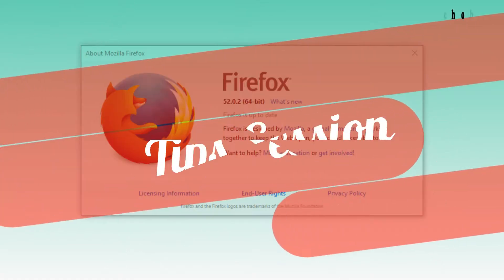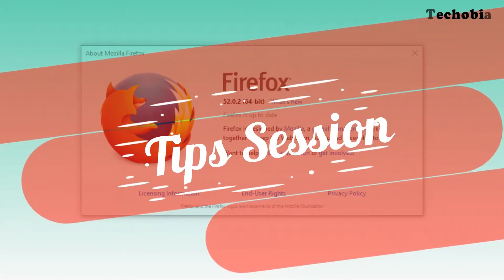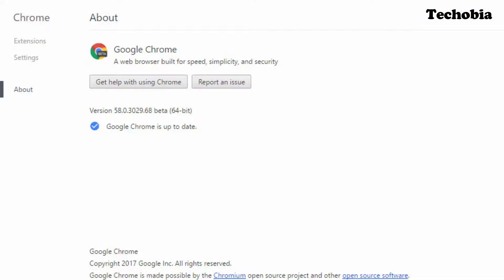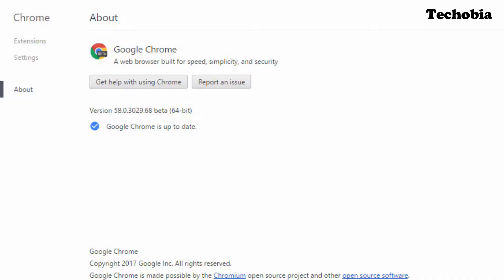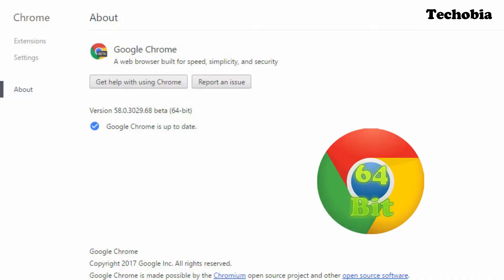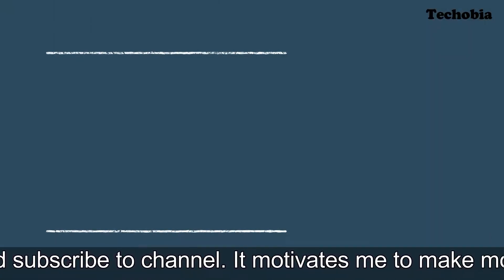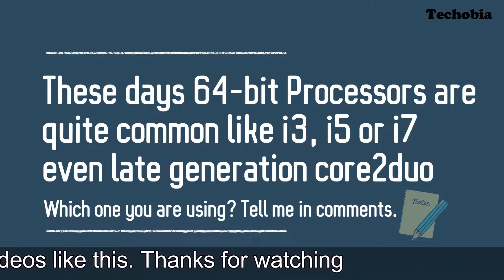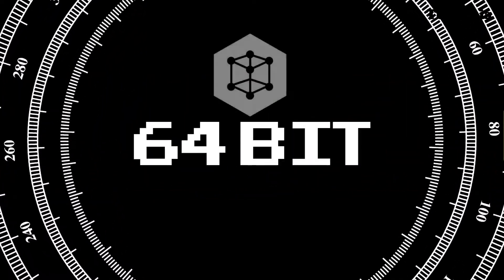Why and Where to use 64 bit Firefox and Chrome Browsers | Mystery Solved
We all are using Firefox and Chrome from a long time but these browsers also have there 64 bit edition, Why 64 bit versions are required, where we have to use 64 bit browsers and where we have to 32 bit browsers. This video will provide you the clear understanding and then you will get fast performance on your machine according to configuration you are using.